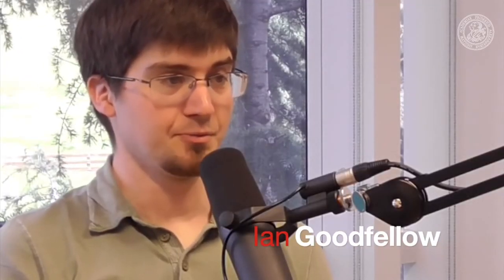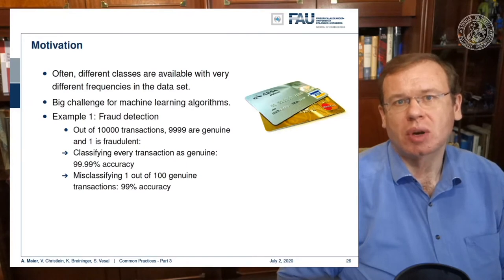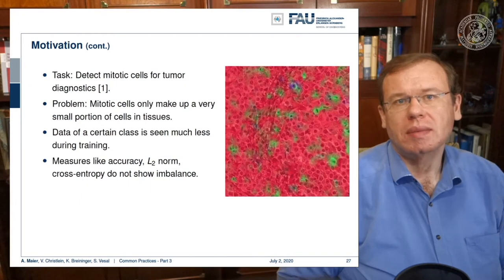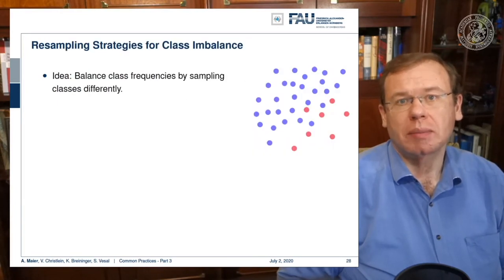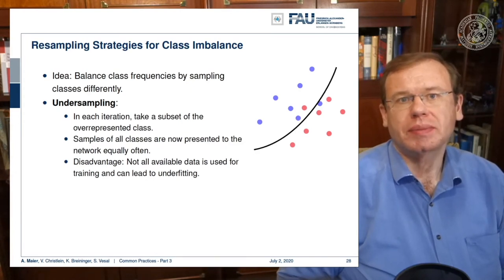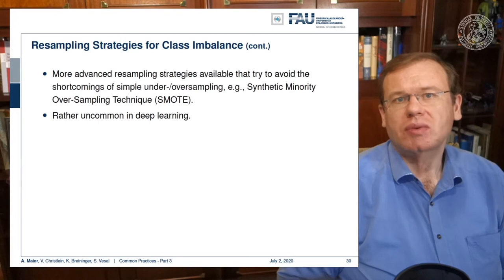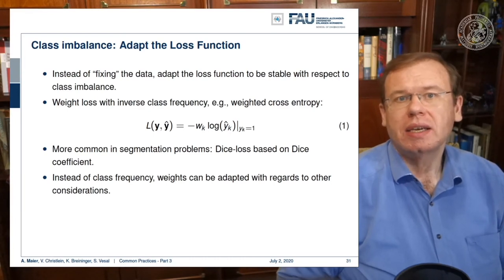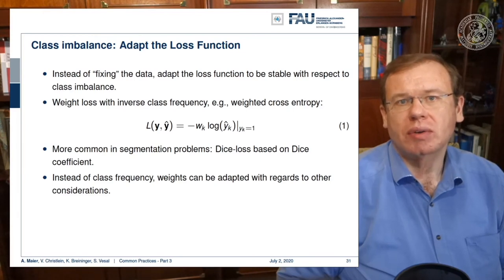Deep Learning: Common Practices - Part 3 (WS 20/21)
Deep Learning: Common Practices - Part 3

This video discusses the problem of class imbalance and how to compensate for it.

Video References:
Lex Fridman's Channel

Further Reading:
A gentle Introduction to Deep Learning